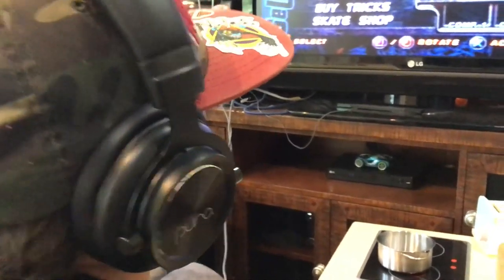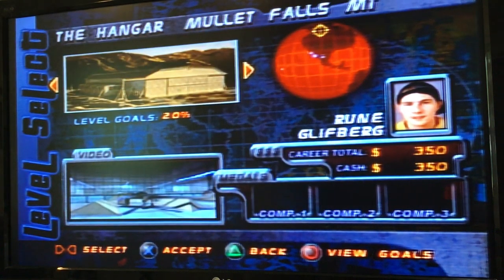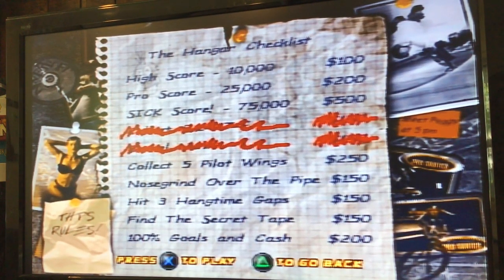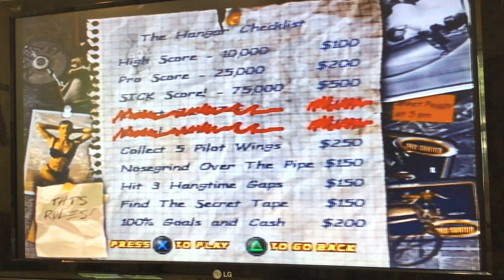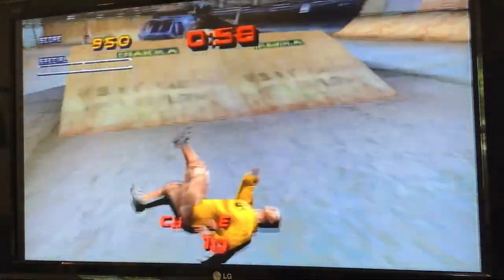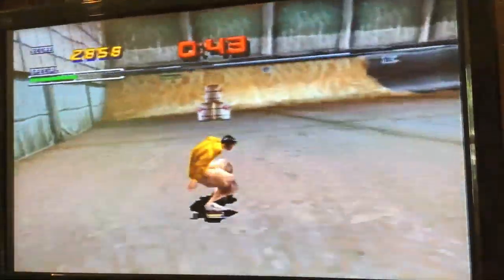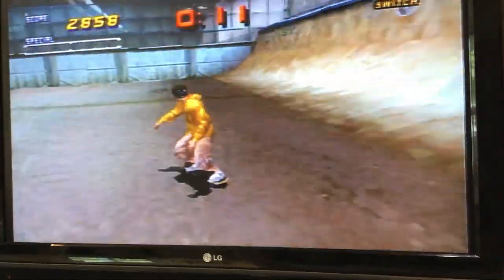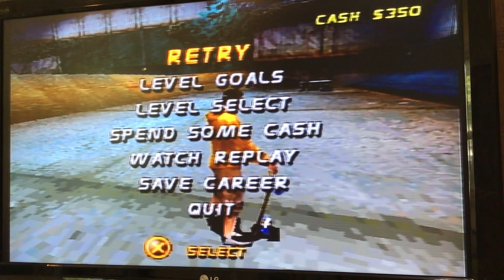I play as Rune Glifberg on my Playstation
I land a 540 ollie playing a skateboard video game Tony Hawk Pro Skater 2.